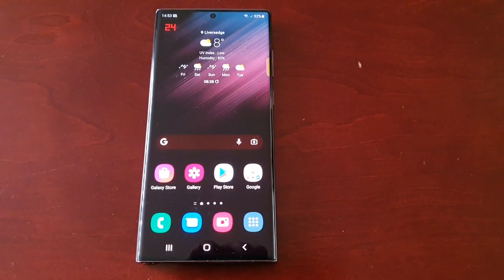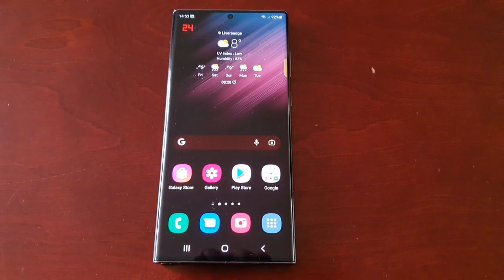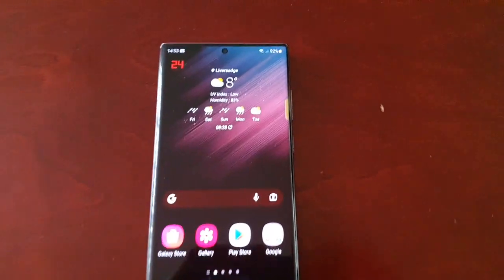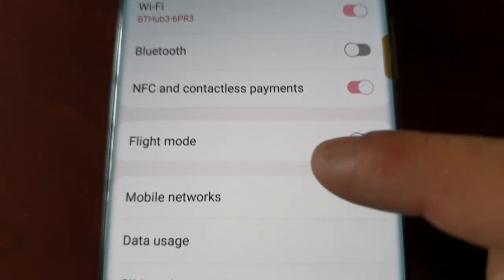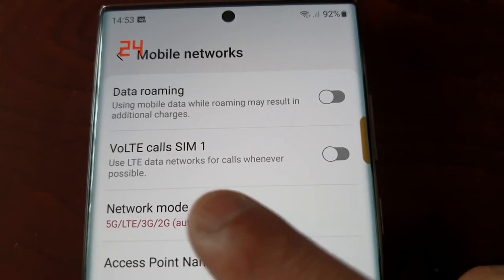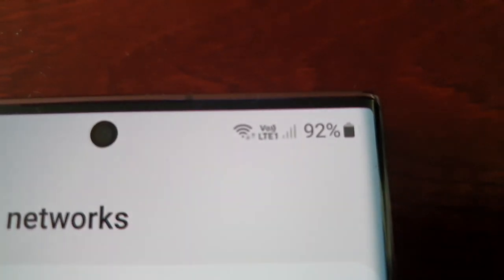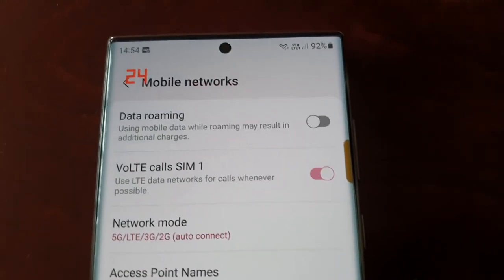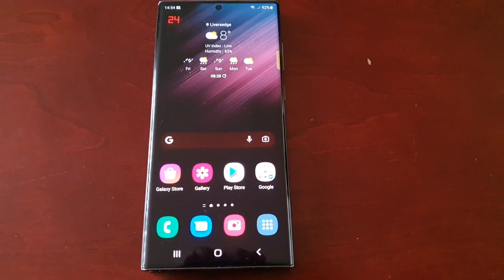Samsung Galaxy S22 Ultra How to turn ON/OFF VoLTE (Voice Over LTE) Calls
Hey everyone android doctor back again in todays video i will be sharing with you How to turn ON/OFF VoLTE (Voice Over LTE) Calls on the brand new Samsung Galaxy S22 Ultra!!